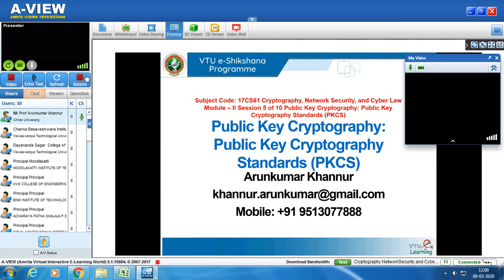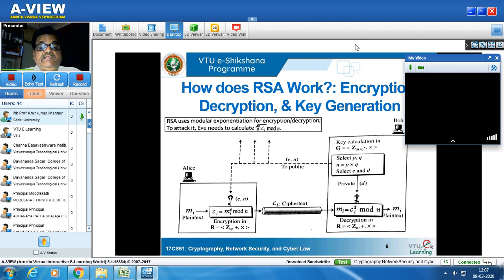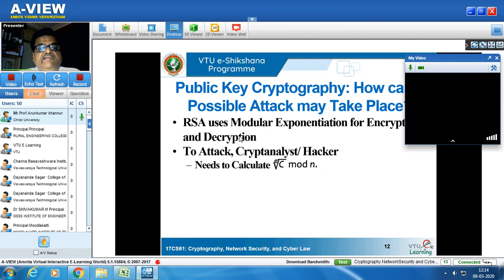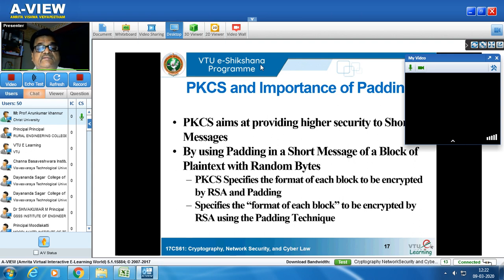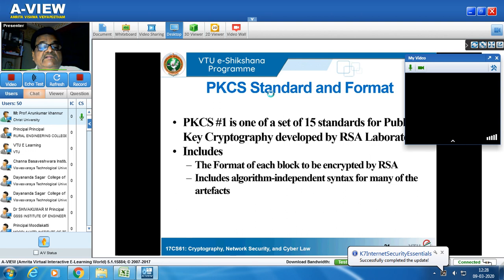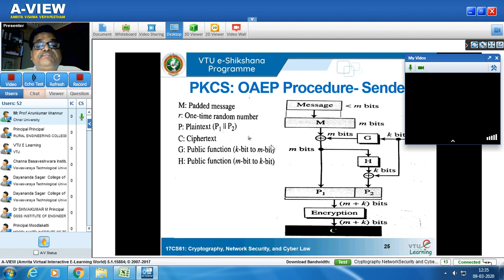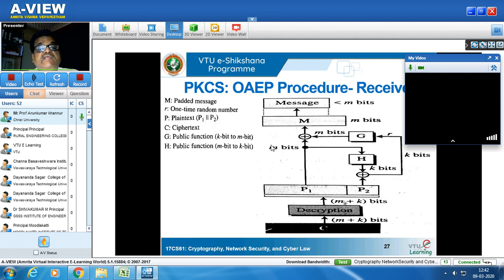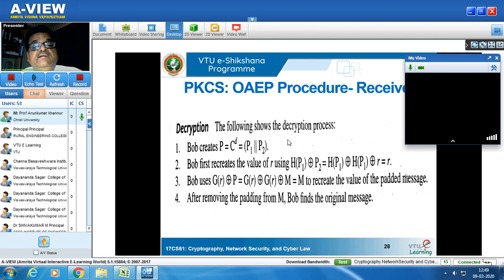09 03 2020